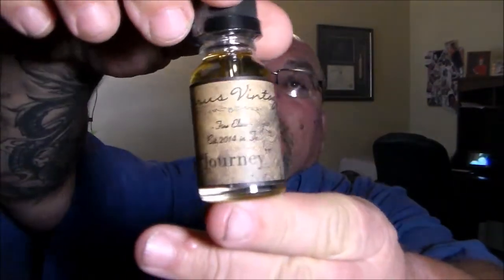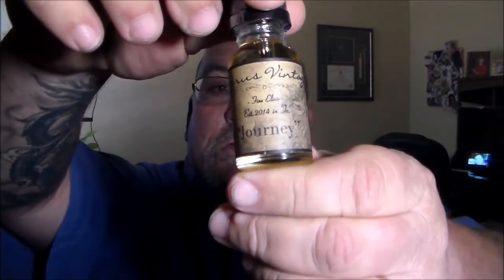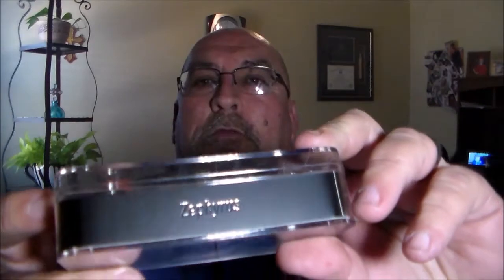Kilo/ Tru Blue, Kiberry Yogurt and a Giveaway(Closed)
I will get the review done and posted within a few days after receiving items.